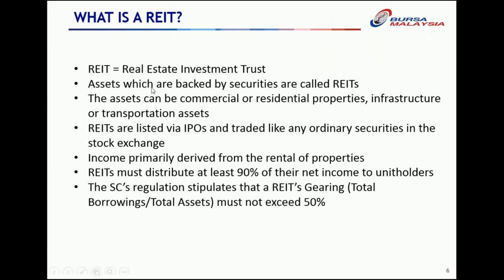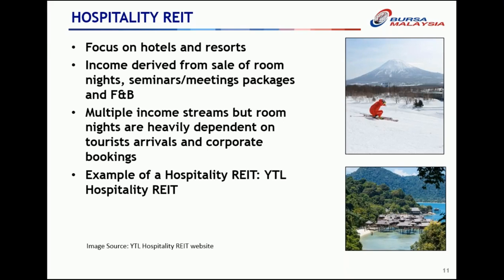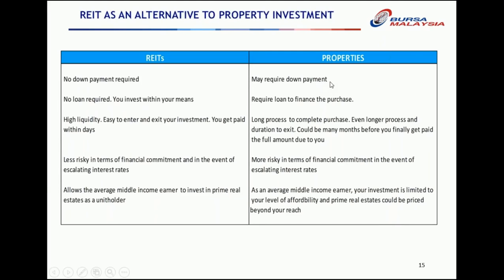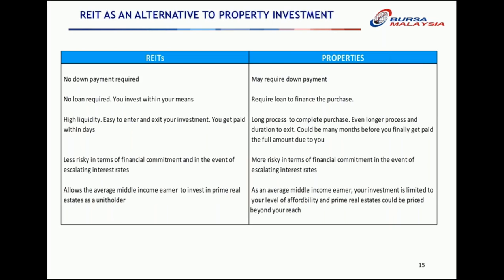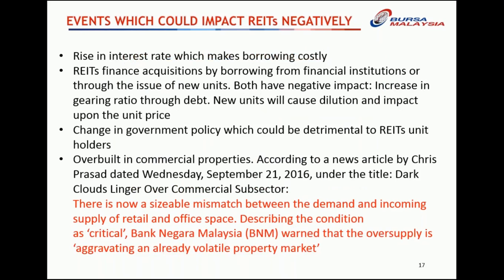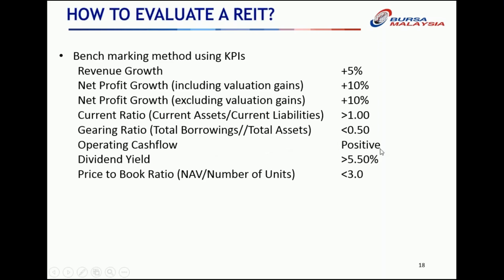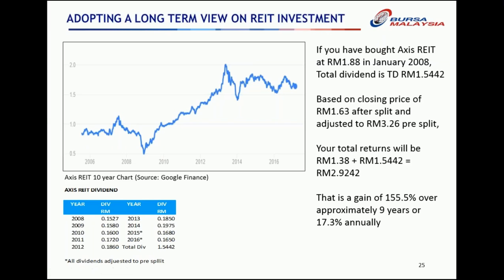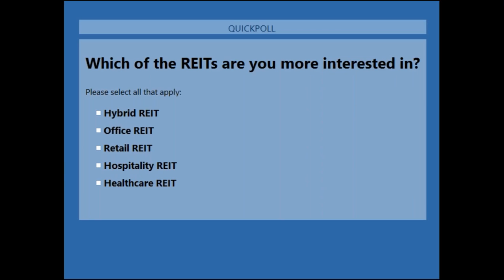Investing in REITs 101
00:17    What is REIT
03:24    Types of REIT
25:25    REIT as alternative to property investment
44:44    How to Evaluate a REIT
1:00:48  Adopting a long term view in REIts investment
1:13:44  Q&A

KPI
Revenue Growth                                          : +5%
Net Profit Growth (inc valuation gains)   : +10%
Net Profit Growth (exc valuation gains)   : +10%
Current Ratio (C-Assets/C-Liabilities)    : more than 1.00
Gearing Ratio (T-Borrowings/T-Assets) : less than 0.50
Operating Cashflow                                  : Positive
Price to Book Ratio (NAV/No of Units)   :  less than 3.0